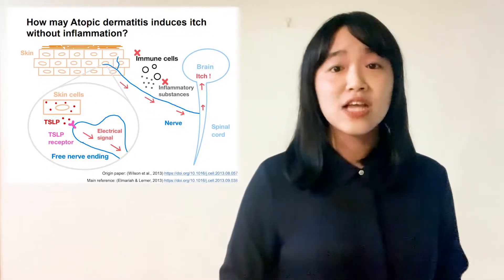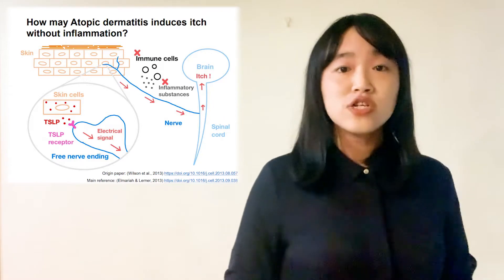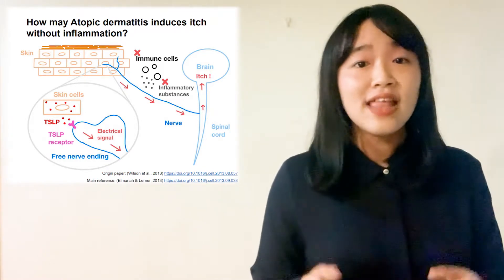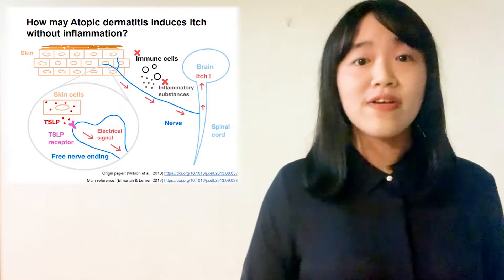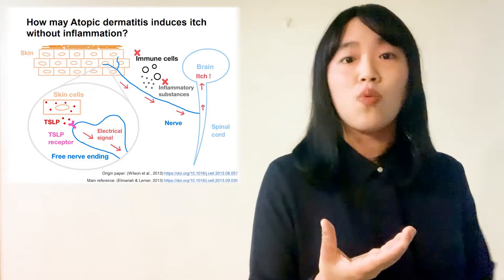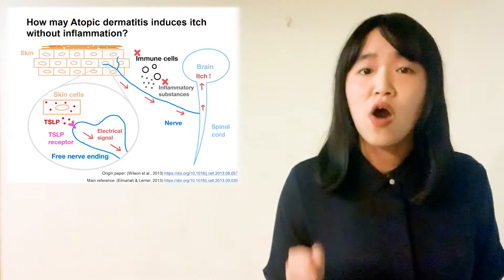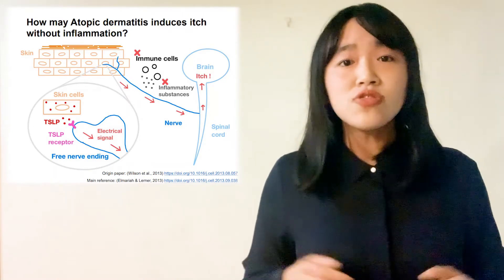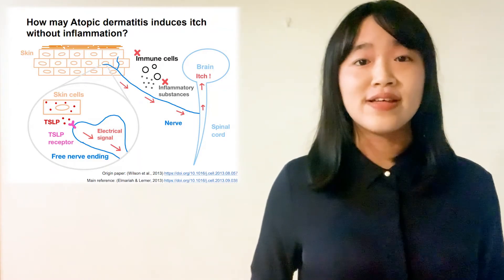NTU-03 ‘Scratch, Scratch and Scratch!’ –Annoying Signals From The Skin [NTU Best Presenter Award]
Submitted by Yun-Chi CHEN, NTU Department of Life Science
Atopic dermatitis is a kind of chronic skin disease that affects millions of people around the world. Many of the patients often suffer from severe itch in their daily life. For a long time, scientists do not understand why the patients develop itchy skin before the onset of inflammation since the itch often need the helping of inflammatory substances from immune cells. The research of Wilson and her colleagues may shed light on this question. They found that a chemical called TSLP, which is abundant in patients’ skin, can directly activate the neuron to induce itch in the mouse that lack immune cells. This research let us know more about the secret of itch in the disease and may help us develop more drugs to improve the life quality of the patients.